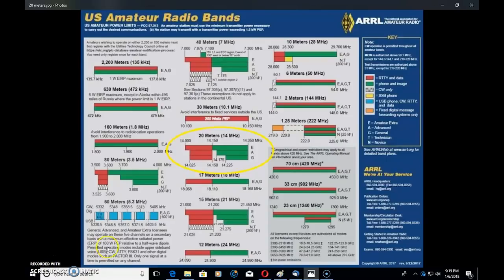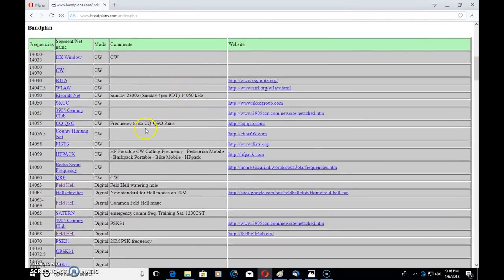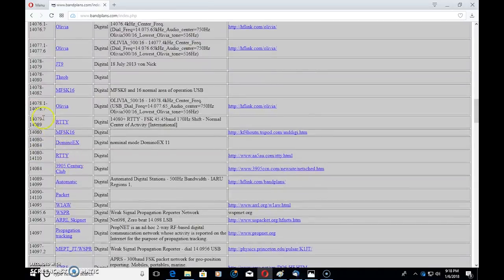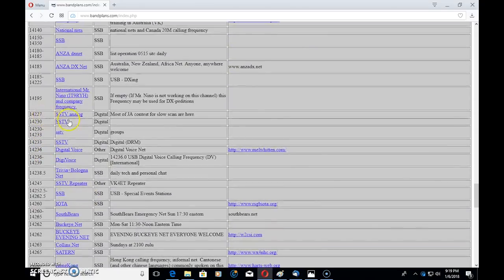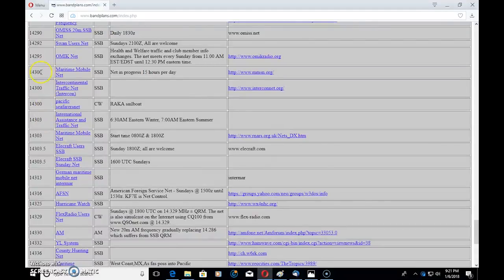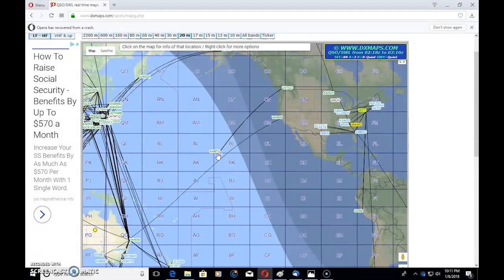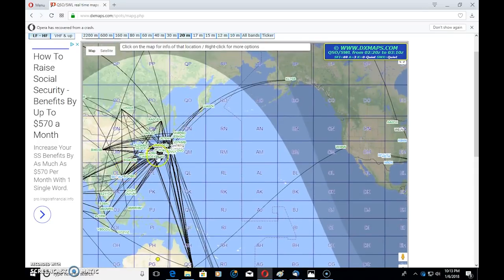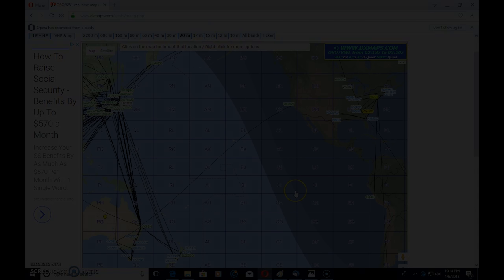Learning The HF Ham Bands: 20 Meters/14MHZ, Introduction To HF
Here is part 5 of the series, learning 20 meters. In this video, I will explain what you might expect from the 20 meter band, to enlighten the newcomer to the hobby, or the seasoned expert. If you are new to the mini-series, start with video #1, "Learning 10 meters"